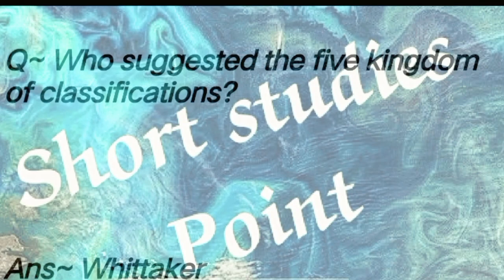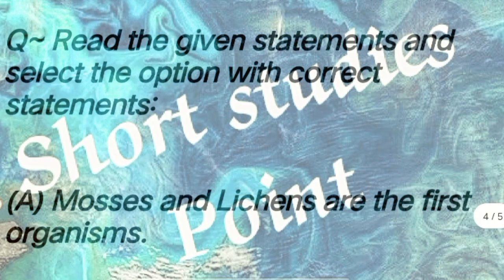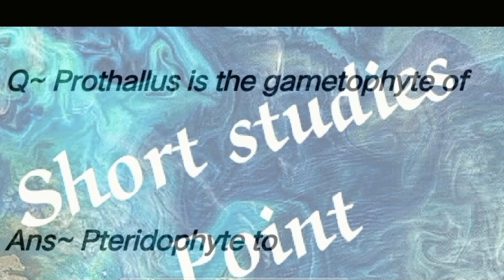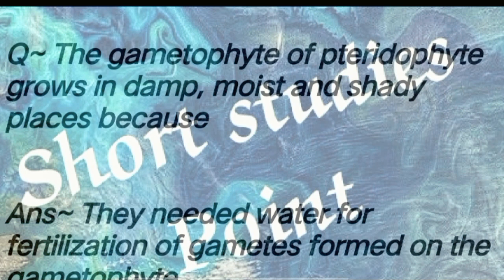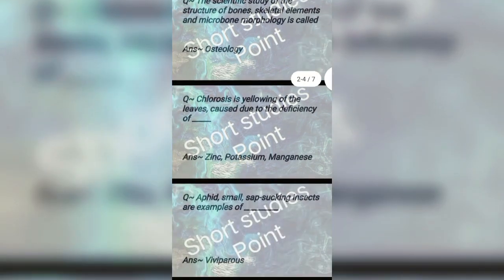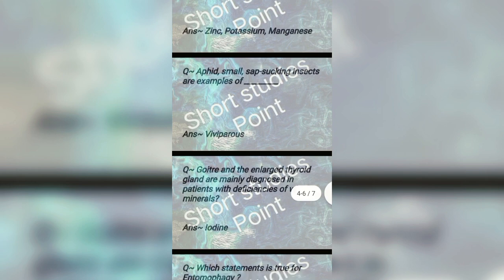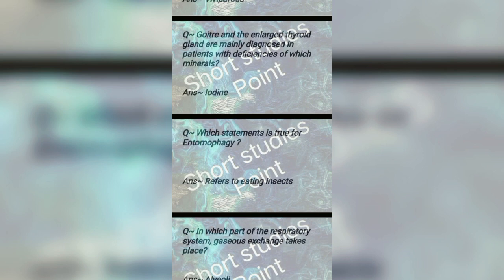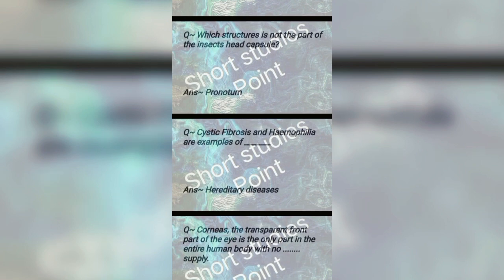29 Biology Top 50 MCQ in English | NCERT, Neet, JEE